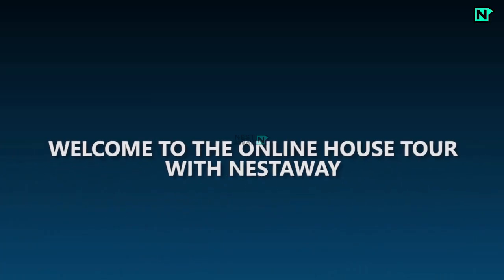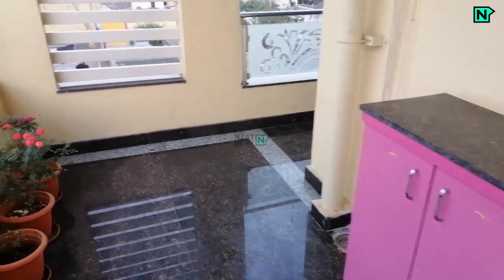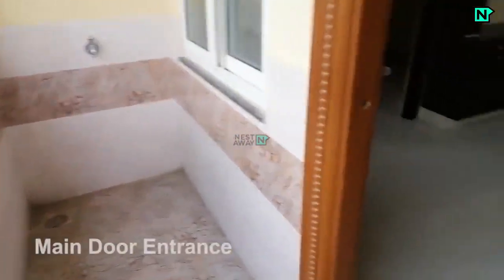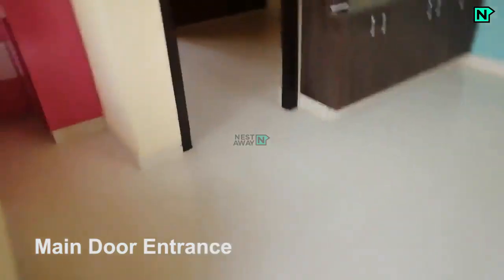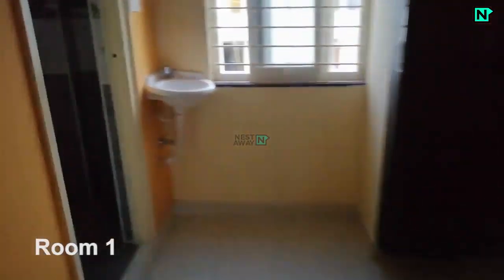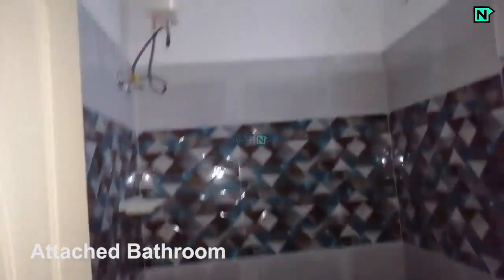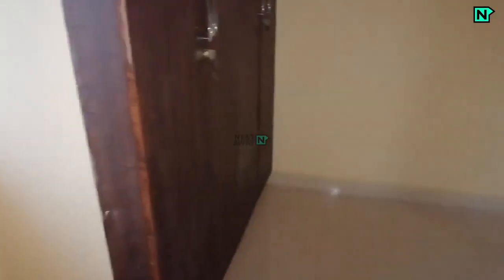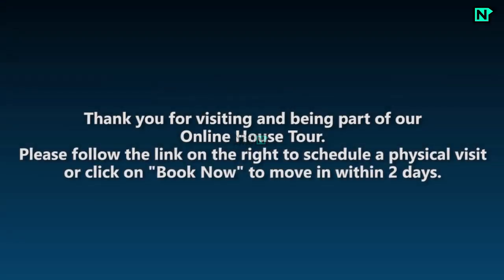1 BHK Flat for rent in Hyderabad | Kondapur | For Family | No brokerage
1 BHK Flat for rent in Hyderabad | Kondapur | For Family | No brokerage

Here is a video tour of the Nestaway House - 127616 located at Kondapur, Hyderabad. This house is ideal for family looking for a 1 BHK flat in Kondapur in Hyderabad.

Maindoor Entrance- 0:09
Kitchen- 0:14
Room1-  0:23
Living Room-  0:50

Other Amenities: Semifurnished, Parking, Lift. etc